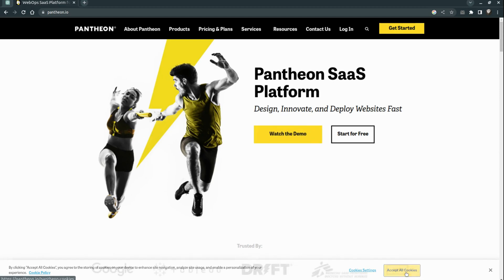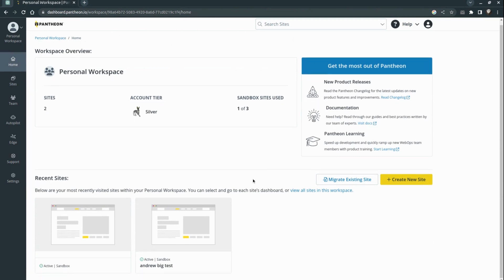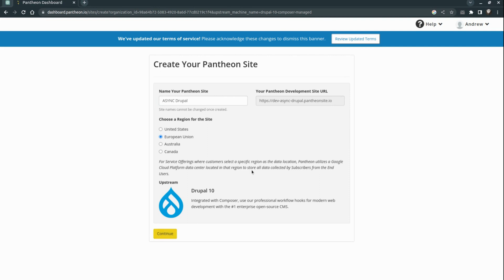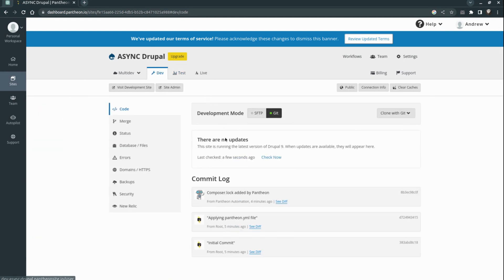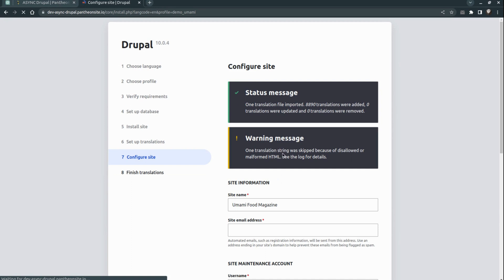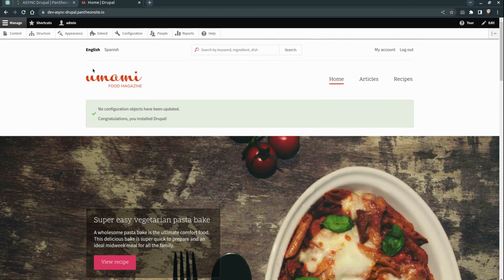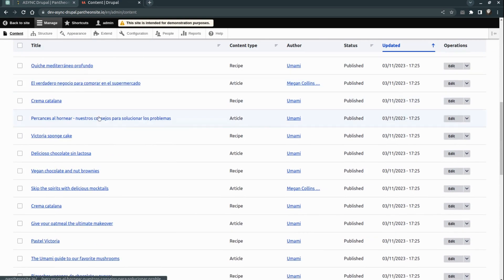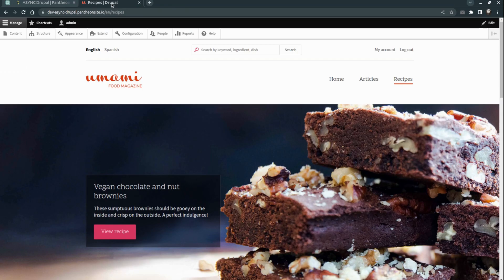Quick and Easy Drupal 10 Project Creation in 10 Minutes or Less